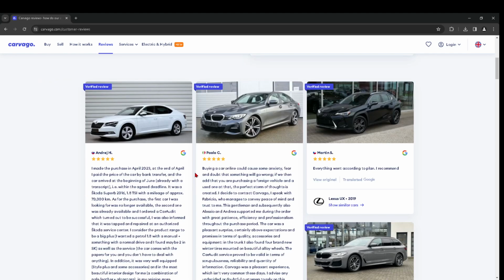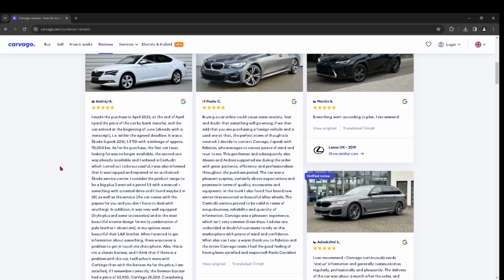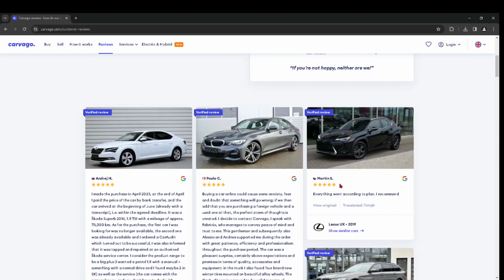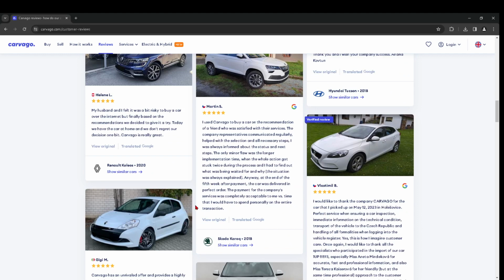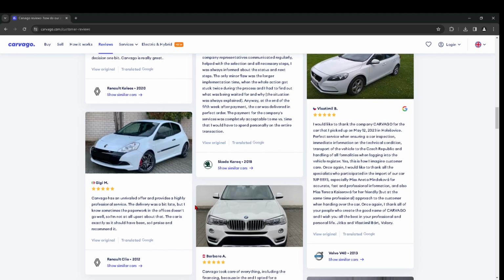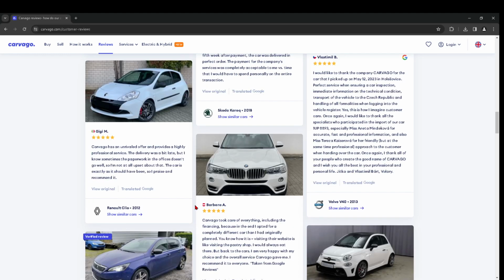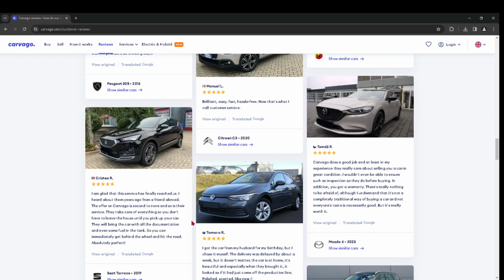How to read reviews on Carvago?